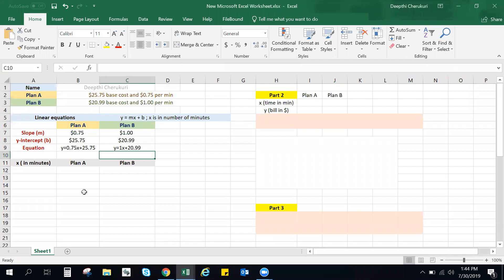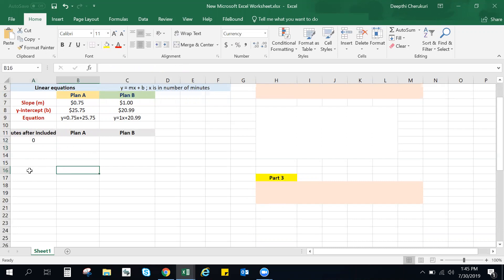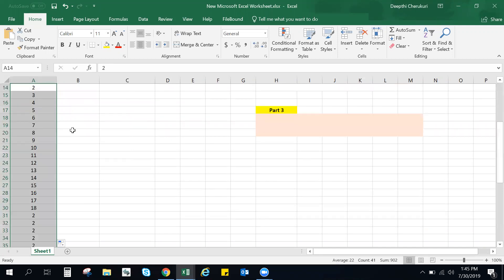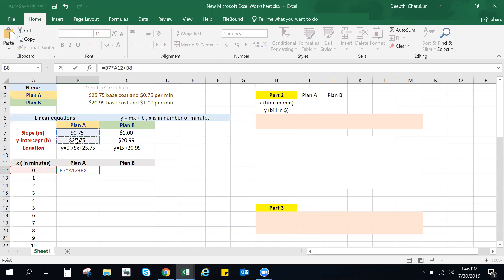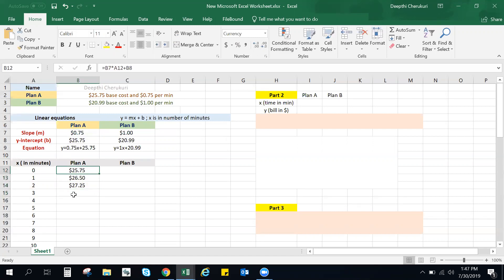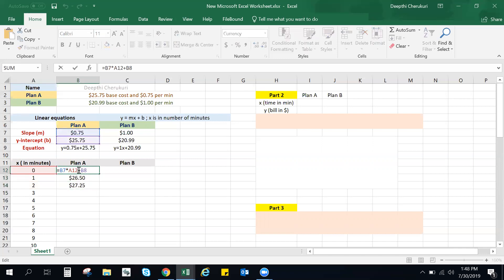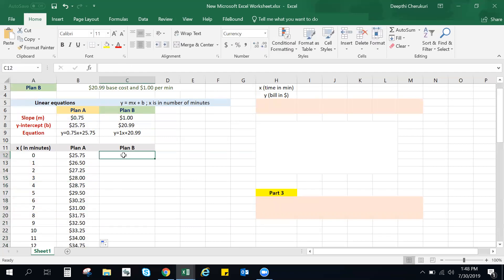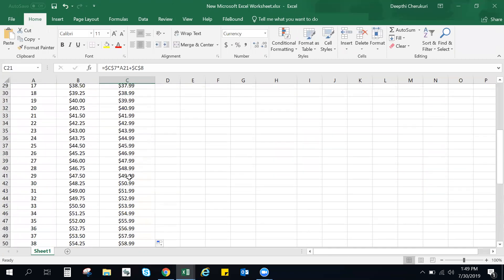Topic 5 DQ1 fill plan table